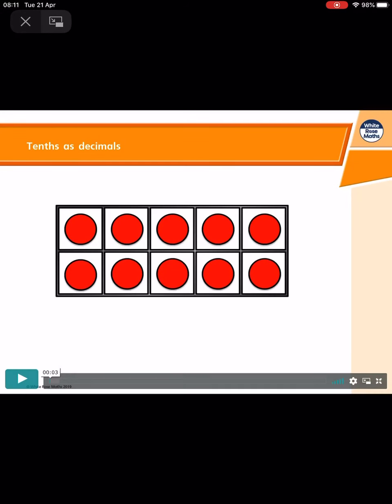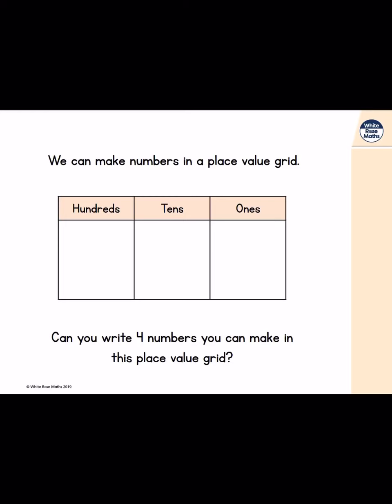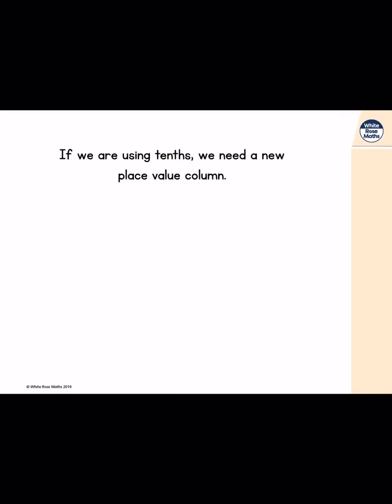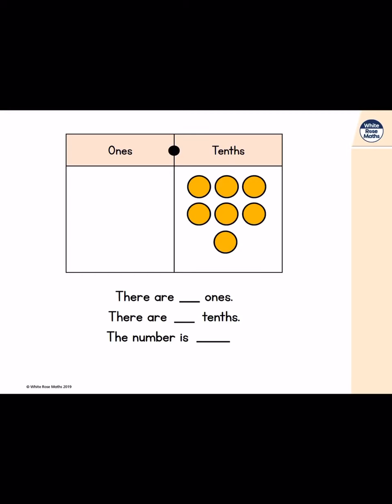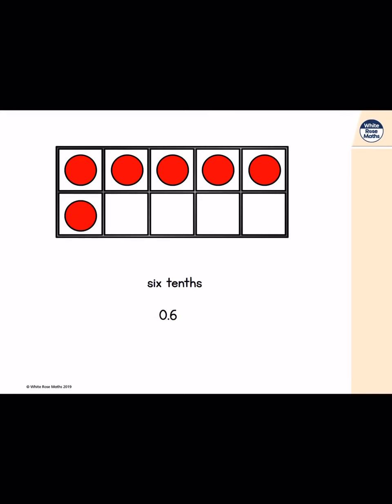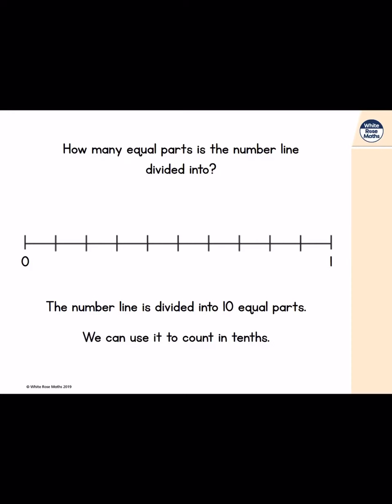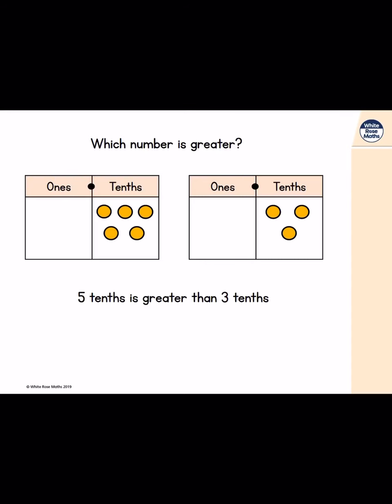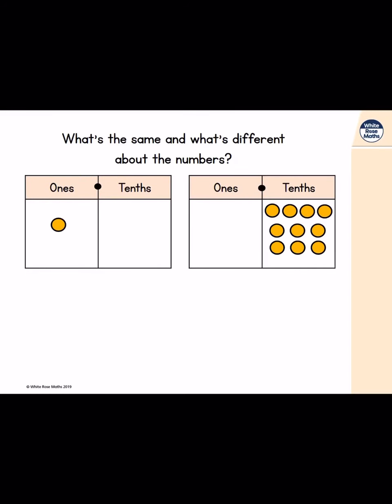trim 236420D4 CA44 477E 878A D814C890CB42